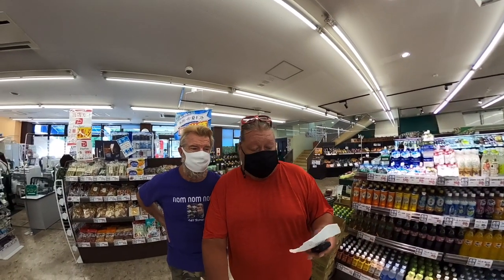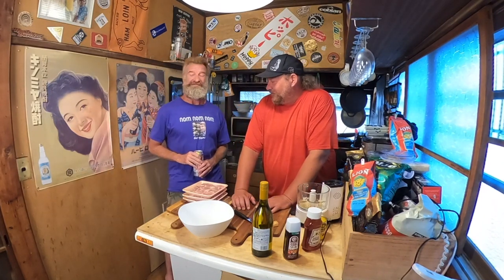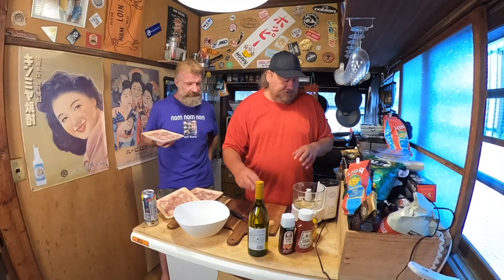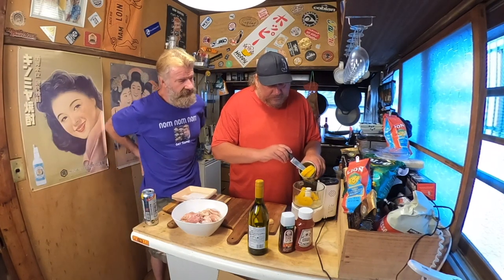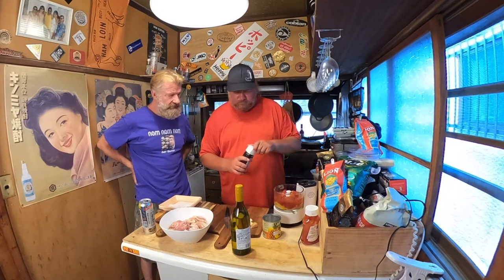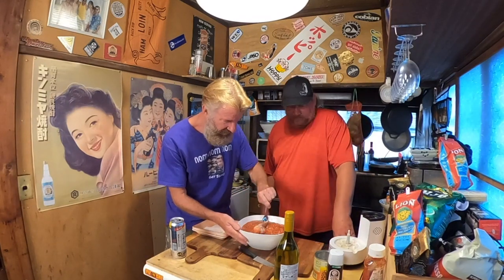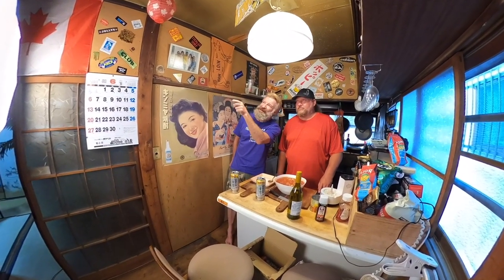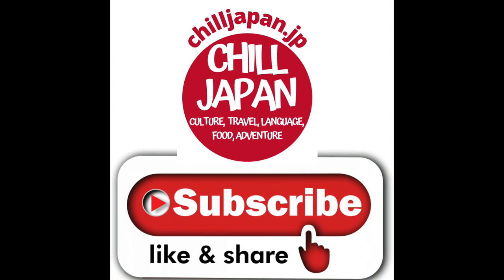Huli Huli Chicken Recipe with EricSurf6 / ハワイアンフリフリチキンレシピ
Hawaiian Huli Huli Chicken Recipe with EricSurf6. See us go shopping, and break down the meaning of Huli Huli Chicken and an easy way to make a simple, delicious Huli Huli Chicken Sauce. Chill and Grill!
チルジャパンハワイアンフリフリチキンレシピ。 買い物に行くのを見て、フリフリチキンの意味とシンプルでおいしいフリフリチキンソースを作る簡単な方法を分解してください。

Video Timeline
1. 00:10 Introduction
2. 00:53 Supermarket and shopping
3. 01:54 Chill Japan Kitchen
4. 02:28 Huli Huli Chicken Meaning
5. 03:28 Recipe
6. 09:48 Ending